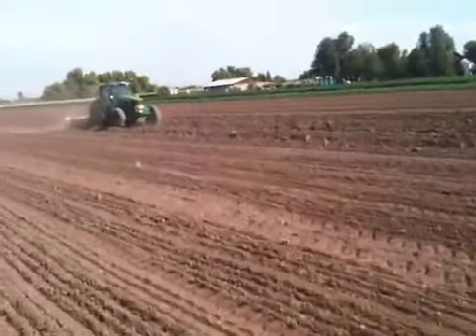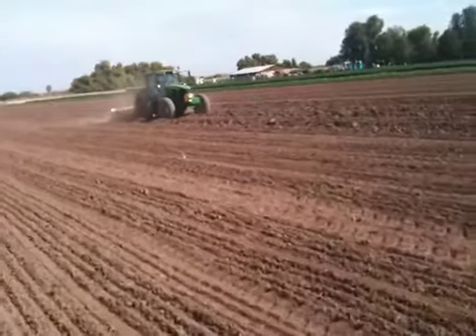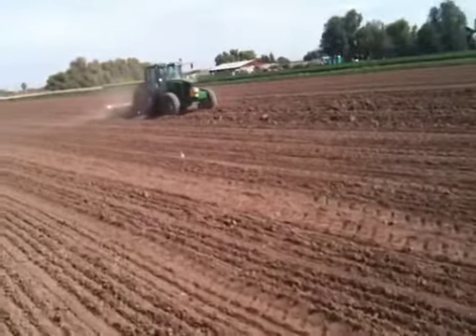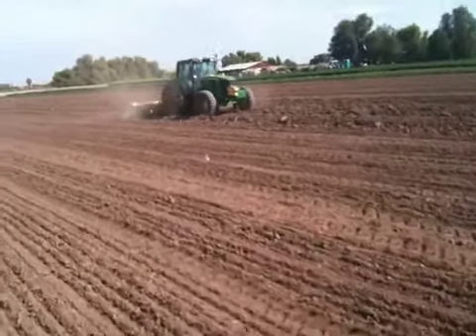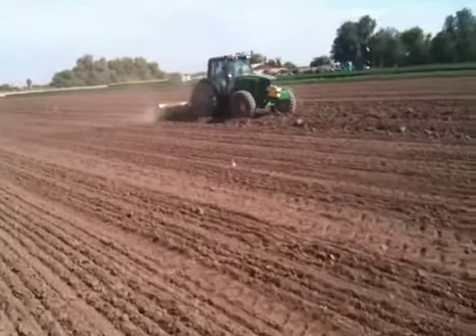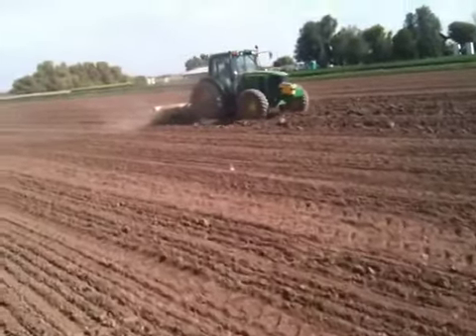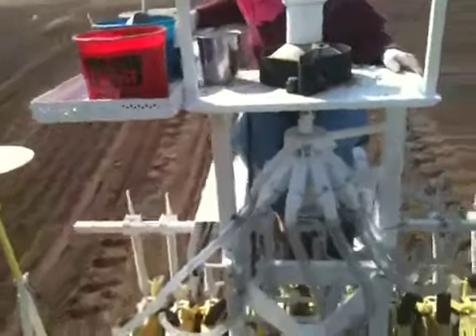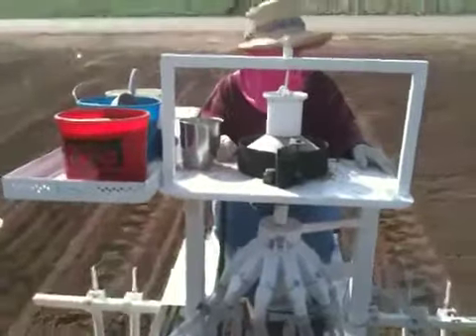Cone Wheat Drill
Planting small plot wheat research with a specialized cone drill